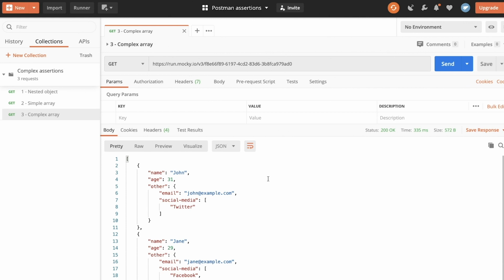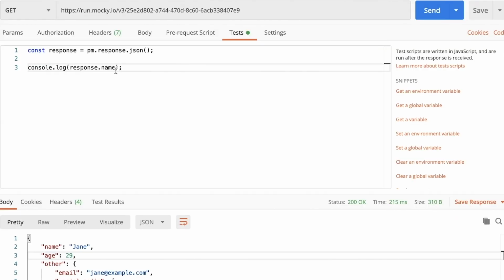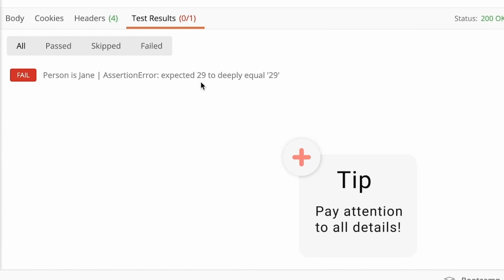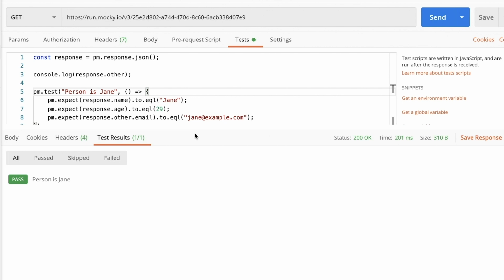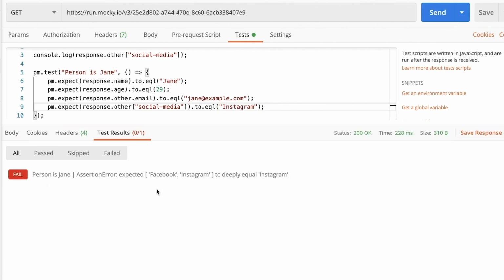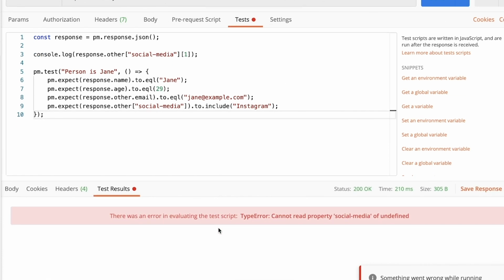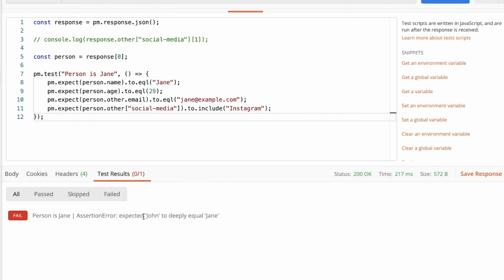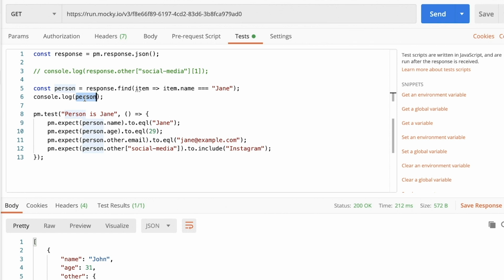How to write assertions in Postman (objects, arrays, nested properties)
This is the Postman collection I have used in this tutorial.

⭐️ Video contents ⭐️

⌨️ 00:00 - Introduction
⌨️ 00:45 - Assertions on objects
⌨️ 07:33 - Assertions on arrays
⌨️ 14:18 - Assertions on arrays of objects

⭐️ 🎓 The complete guide to Postman (online course) ⭐️

If you have a question, it is best to ask your question on Discord, on the Postman User Group on Facebook, or on the Postman Community (links below).

If you are asking a question, make sure to include as many details as possible,  including screenshots.

⭐️ 📺 Learn Postman on YouTube ⭐️

⭐️ 📕 Free resources ⭐️

⭐️ 📩 Contact & Imprint ⭐️